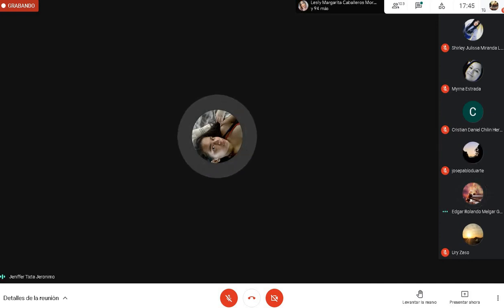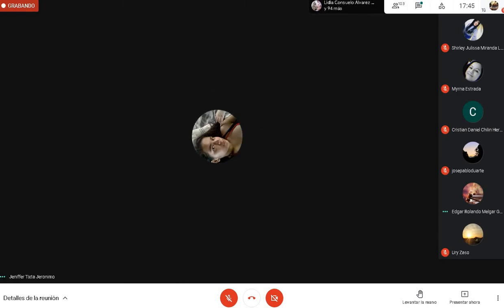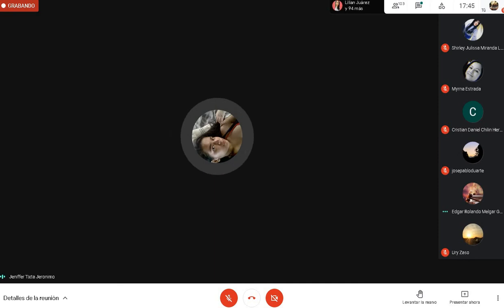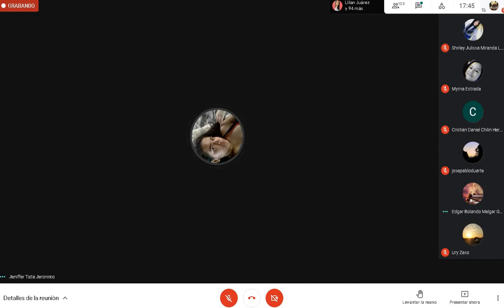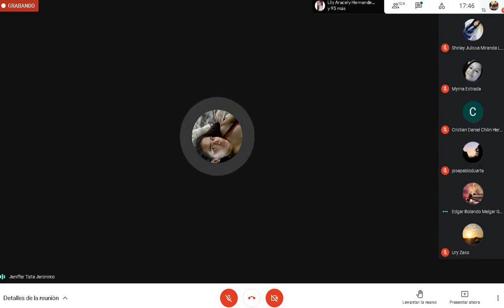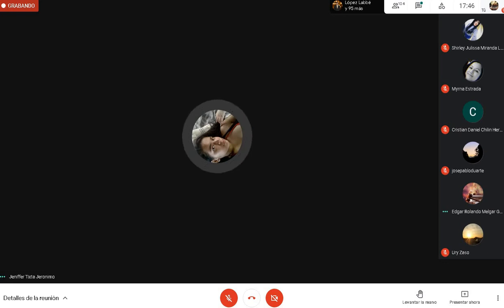Economia Clase 17 7/04/2021